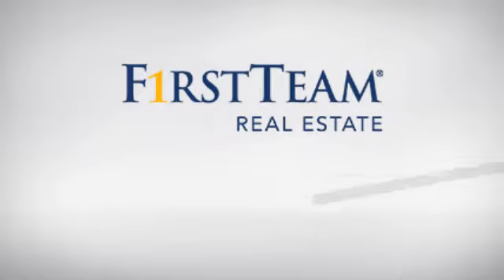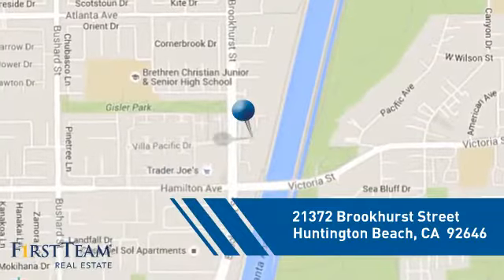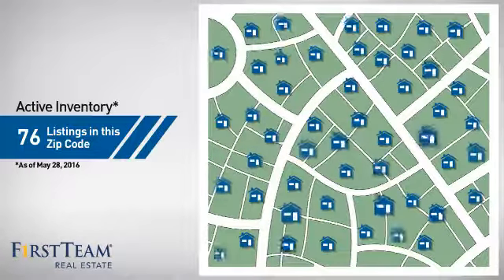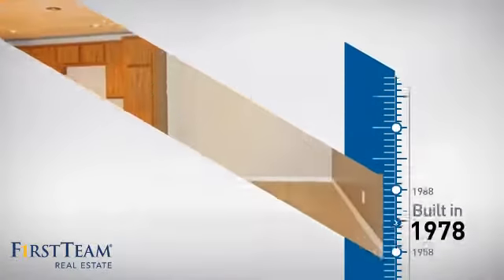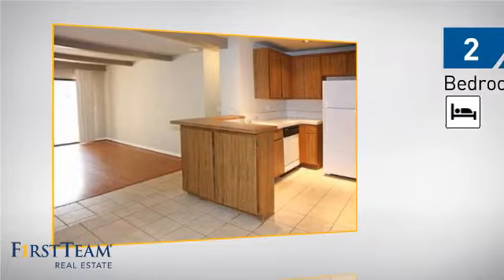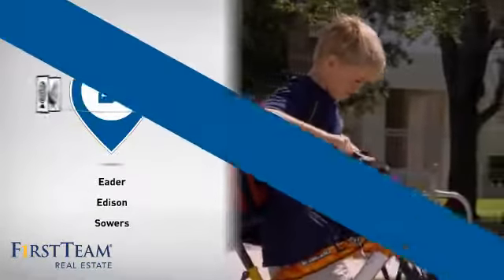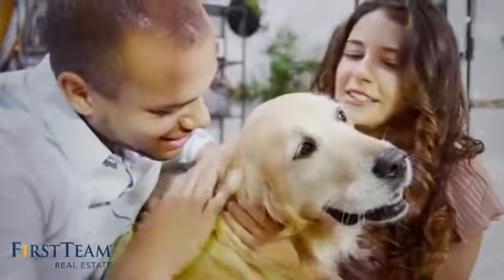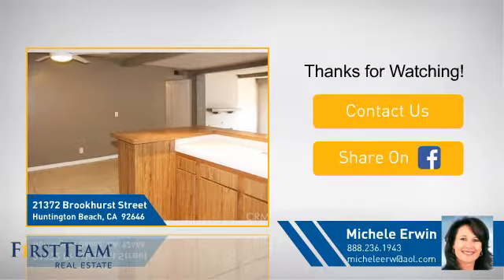21372 Brookhurst Street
Enjoy resort living at Seaspray only 1.25 mile to beach. 2 bedroom, 2 full bath end unit. Open concept with kitchen & dining area overlooking living room & slider out to one of 2 private balconies. Fresh, clean & bright. Scraped ceilings & neutral paint. Tile entry & fireplace surround. Hardwood floors in living room & hallway. Spacious kitchen with recessed lights, breakfast bar & pantry. Huge master suite with private balcony, ceiling fan & walk-in closet. Master bath with oversized tub & corian counters. Second full bath with tub/shower combo. Large 2nd bedroom with ceiling fan. Inside laundry, gas fireplace, one car enclosed garage & one assigned parking space. Gated complex with pool. spa, clubhouse, lighted tennis courts & volleyball court. Walk or bike to beach from direct access to bike trail from complex. Walk to Trader Jo's, Fairview Park with hiking trails, Eader School & Banning Library. Excellent schools & south Huntington Beach location. Hurry, won't last!,